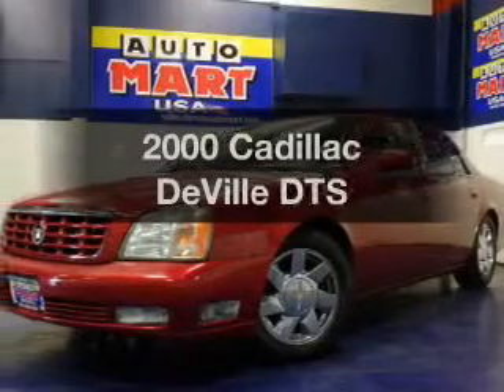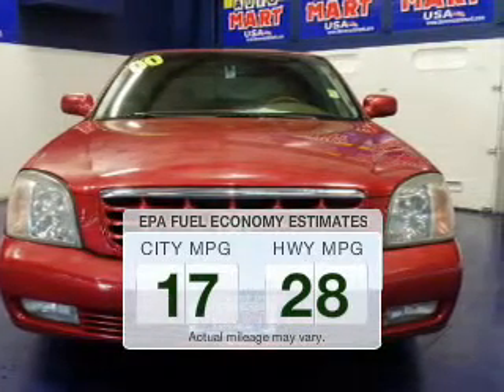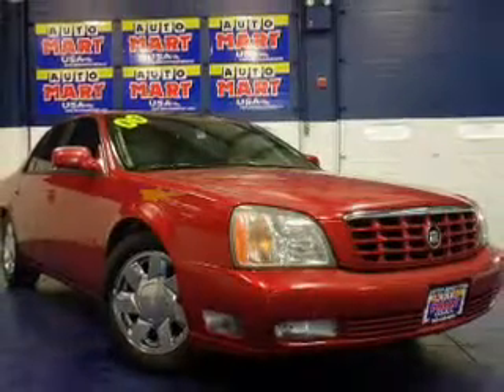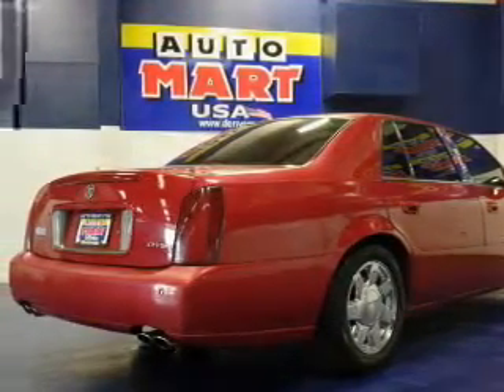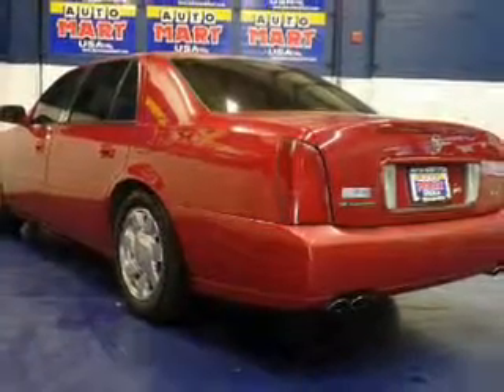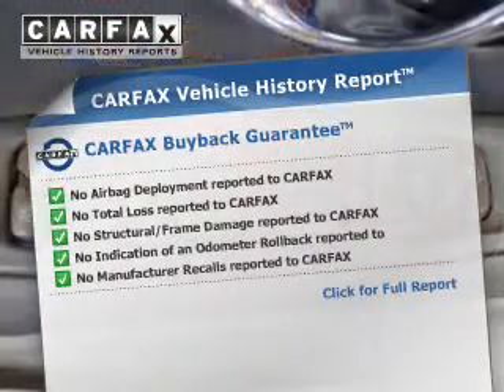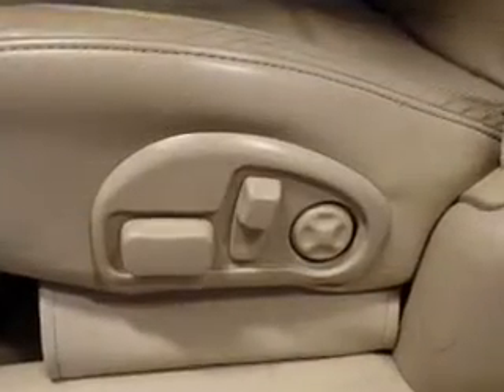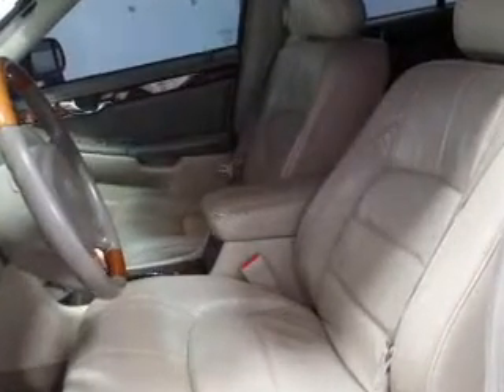2000 Cadillac DeVille - Aurora CO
Year: 2000
Make: Cadillac
Model: DeVille
Trim: DTS
Engine: 4.6 liter 8 cylinder 32 valve MPFI DOHC
Transmission: 4-Speed Automatic
Color: Red
Mileage: 141389
Address:
835 S Havana St